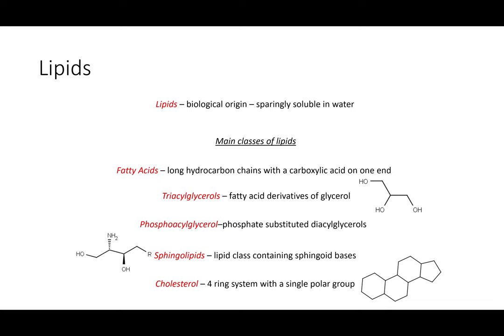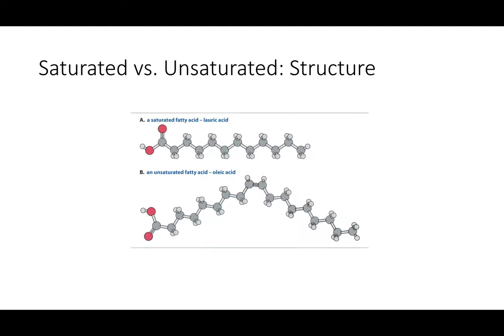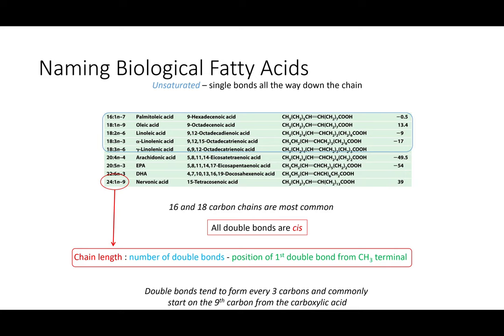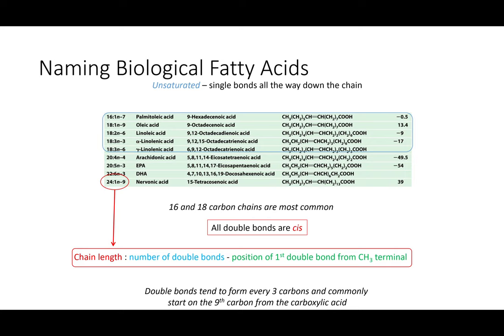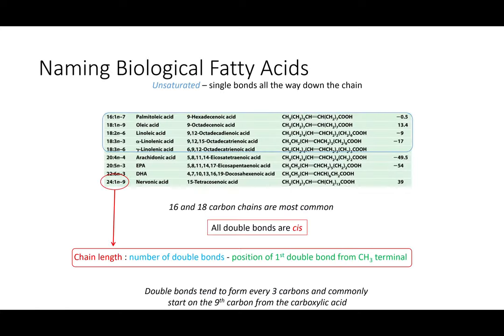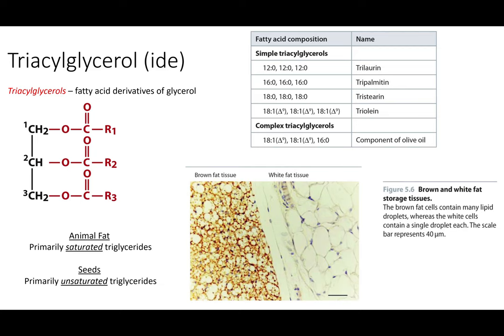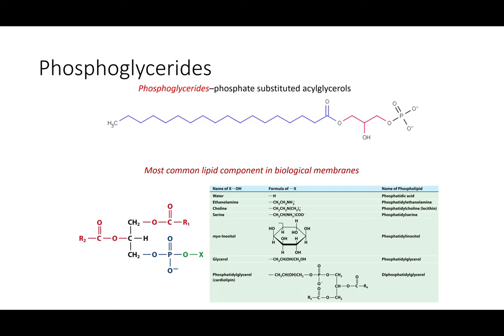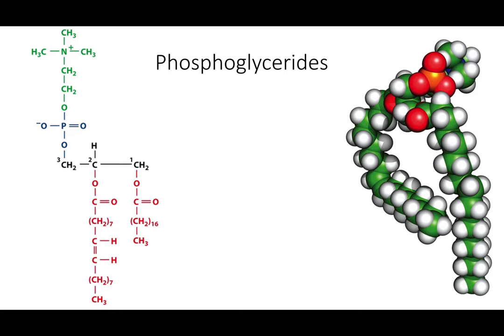CHEM 323 Fatty Acids 1